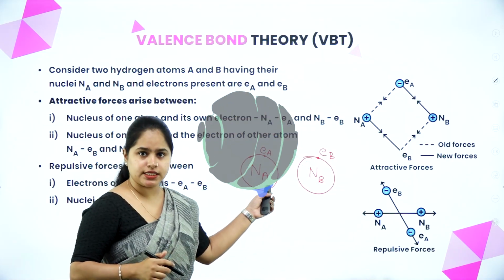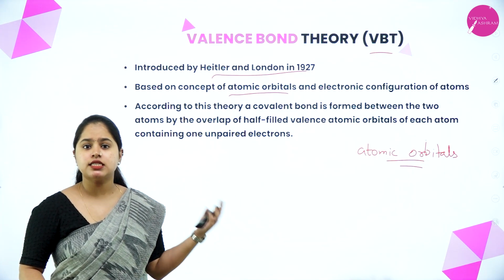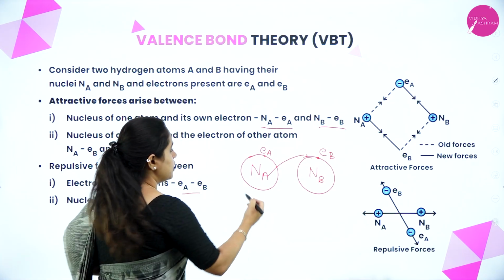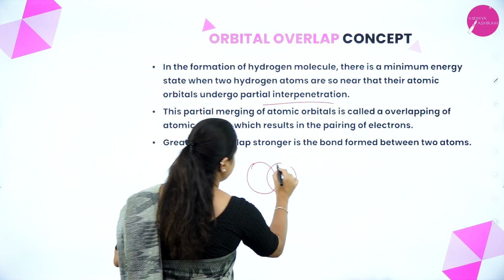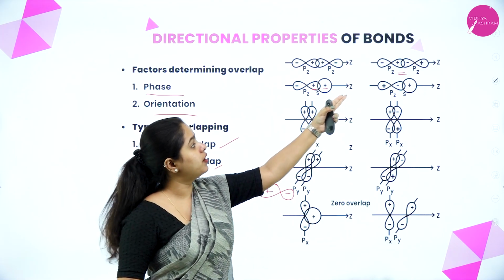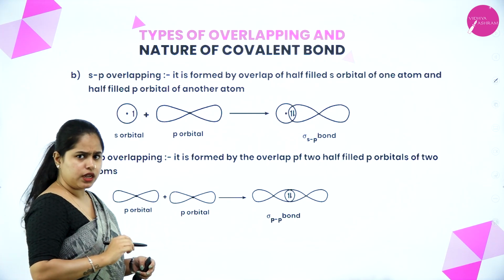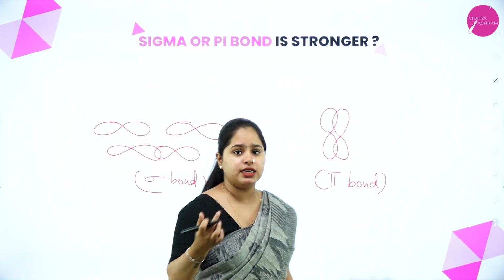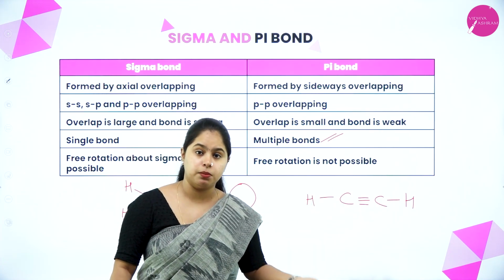DAY 20 | CHEMISTRY | I PUC | CHEMICAL BONDING AND MOLECULAR STRUCTURE | L5